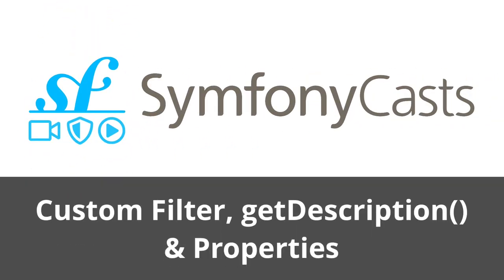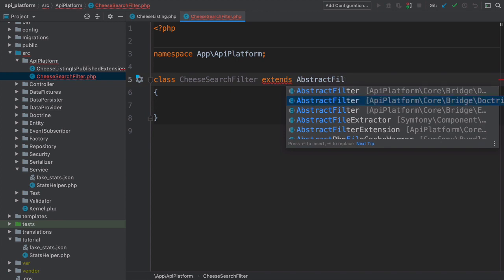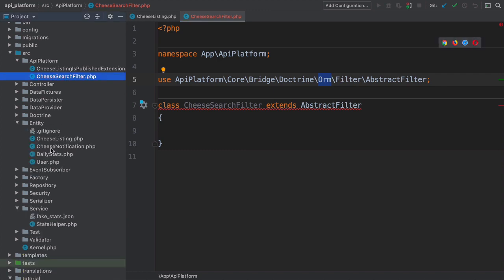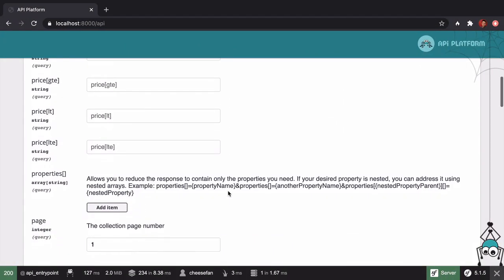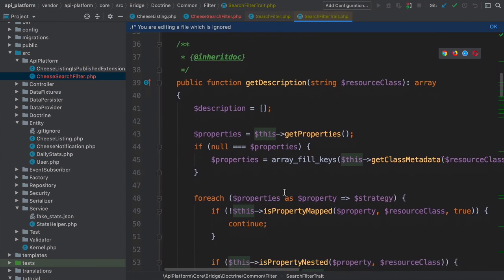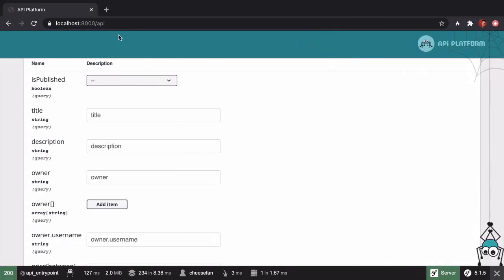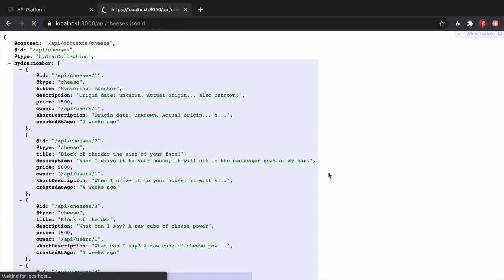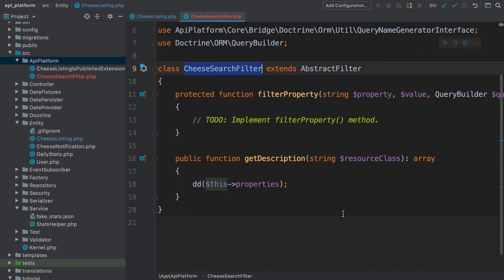25 custom filter